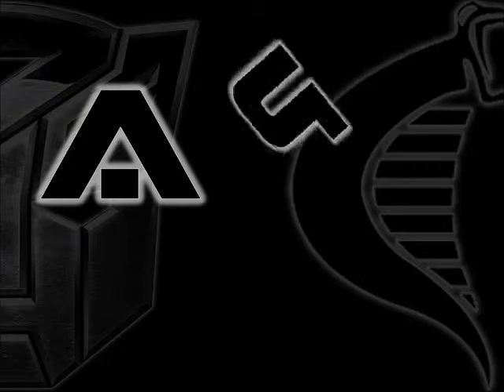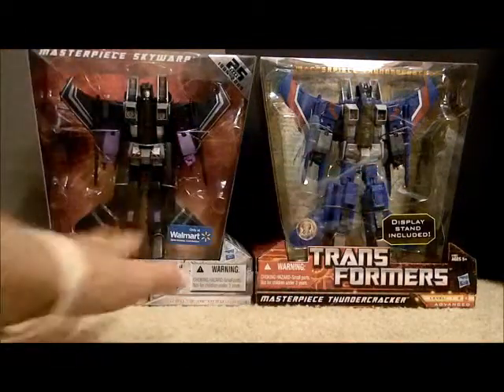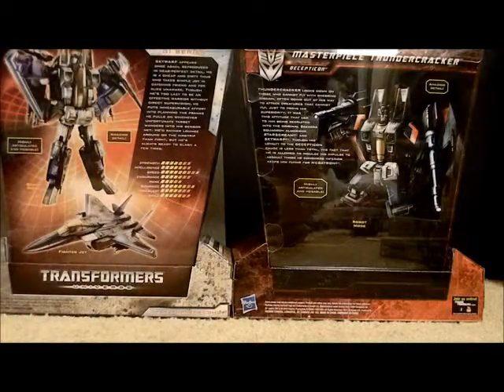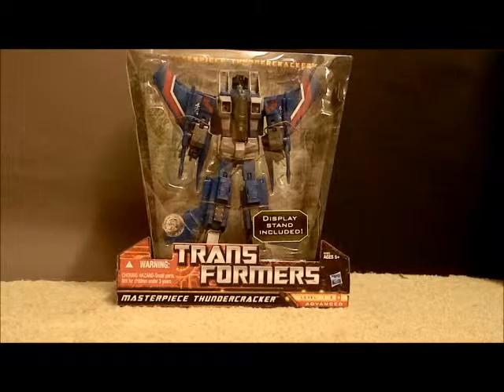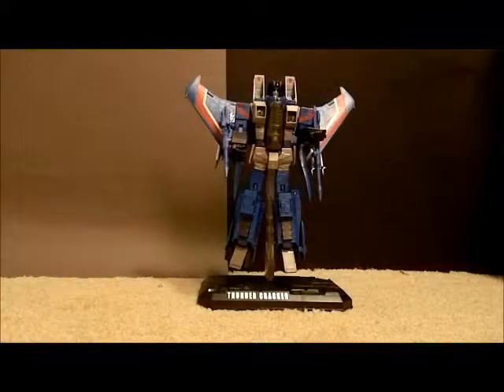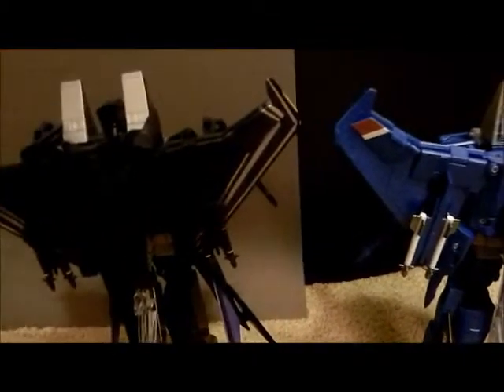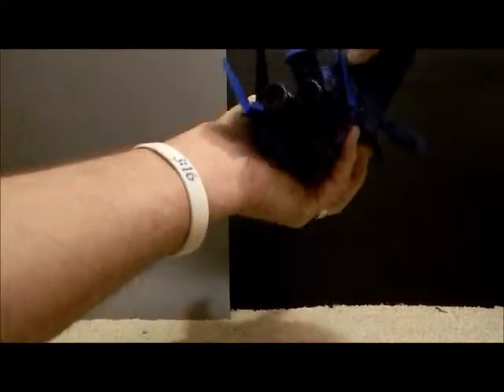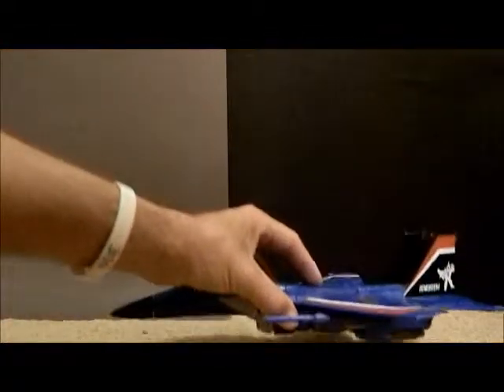Animated Plastic Hasbro TRU Toys R Us Exclusive Masterpiece Transformer Thundercracker Video Review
Animated Plastic back with yet another video review. This time I take a look at the Toys R Us Exclusive Hasbro Masterpiece Seeker Thundercracker. I reviewed this figure a while ago as you can tell from my outdated comments in the video. I had trouble getting the intro shot, so this review sat until it was finished. This was the first Transformer I ever waited in front of a Toys R US before it opened to get. Interestingly enough they became very easy to get once they finally hit the stores with the all the distribution. In the end I managed to get 3 of them. One was sent to Customizer Frenzy-Rumble to create a custom Acid Storm. I will do a review of that figure when I have time. I want to get the Takara Sunstorm to complement that custom since they both would sport the new Seeker mold. I have to say I was a little disappointed when Iearned they were going to release this figure in the New Mold rather than the older one. It is more so because of aesthetics than anything. The only complaint I really have with the older mold is the hip kibble, which can be fixed with a leg mod. I know I was with the majority when I learned they were going to release MP Thundercracker finally. It is almost like the whole Generations fiasco again! This time is took so long that the mold changed by the time they got around to releasing it.
Overall I am still a fan of the older seeker mold because there are several things that I like better on it. Since all mine have the Leg Mod, there really isn't any comparison. I think that most are just happy that Hasbro finally released him and don't care that he doesn't match MP Starscream or MP Skywarp. For me it must be my OCD, because that bothers me. I plan to pick up the MP Thundercracker with the leg mod and sell this one because I am not really a bid fan of this mold. I really dig the paint apps they gave him and I think the did an awesome job, I just think this was a rush job. More so I think that because of the packaging. From the artwork, to the mis-represented features on the box and the instruction which just aren't on this figure. Over all I like the mold, but I don't think it was warranted to make a new mold. I know that Takara had already used it for a new Starscream and then released it as Sunstorm. I was originally going to get this one and the Takara Starscream and then just send one of the Thundercrackers away to be repainted as Skywarp, but that all changed once I got him and reviewed him. So basically here is the way my seekers are in my Collection. MP SS, SW, TC and GSS are all the MOLD 1. My Rainmaker Seekers are MP Sunstorm and Acid Storm are MOLD 2. I also have the iGear Coneheads, so I like that each "group" of seekers has a different look. Thanks for checking out my review. I appreciate all my subscribers and I am looking forward to when I reach the 100 Sub milestone! :D